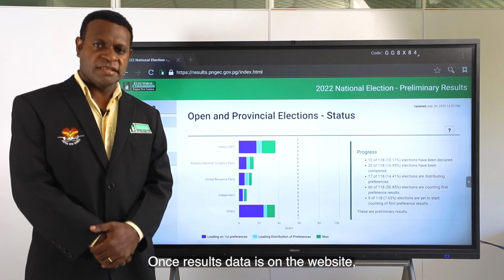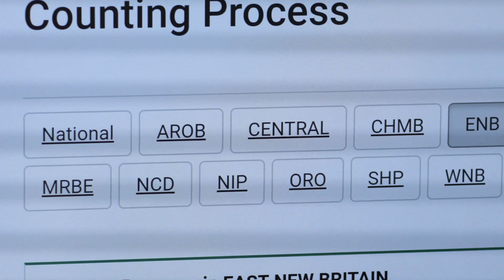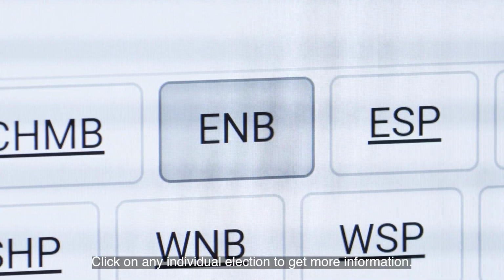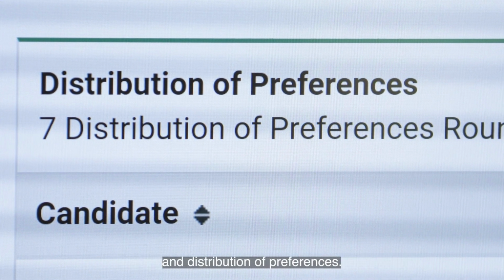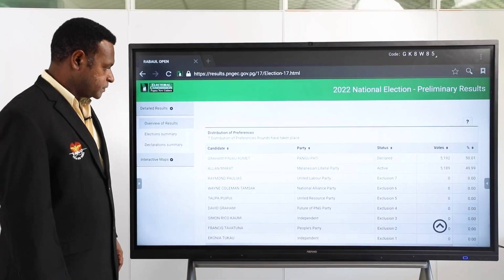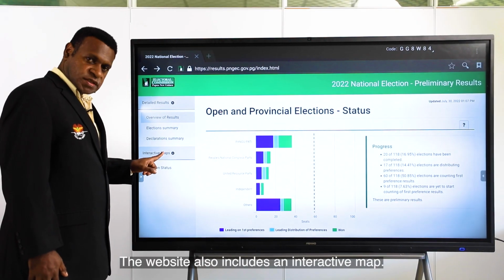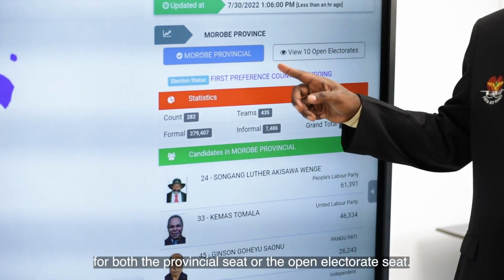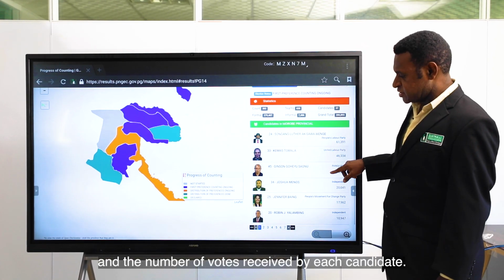How to use PNGEC Results Website